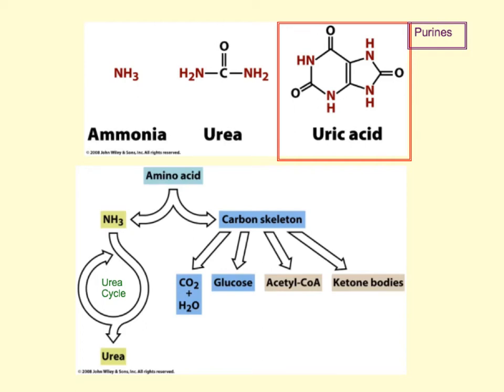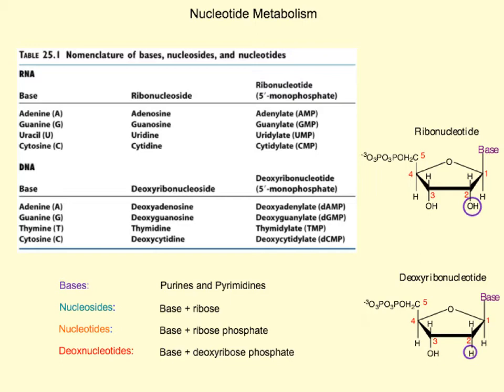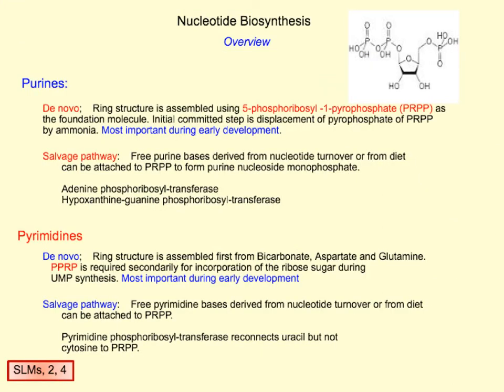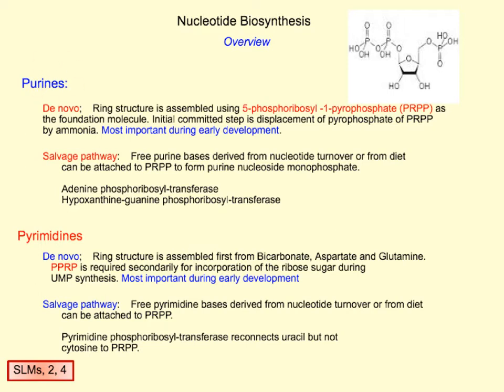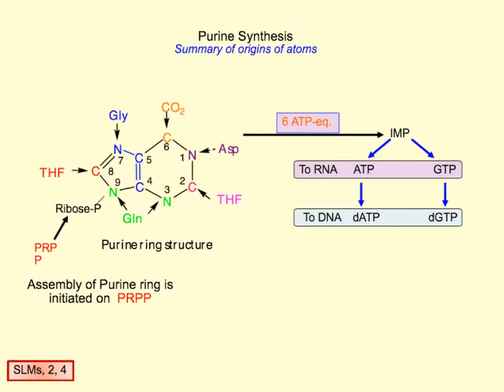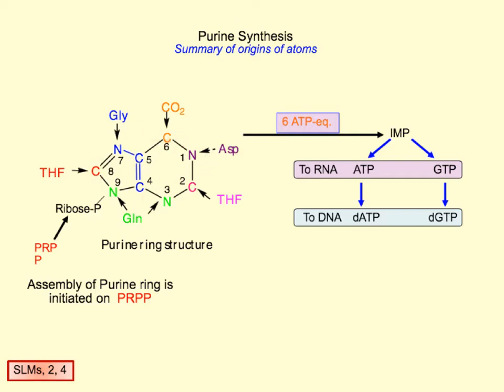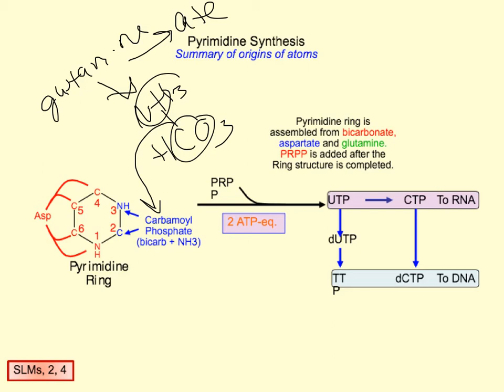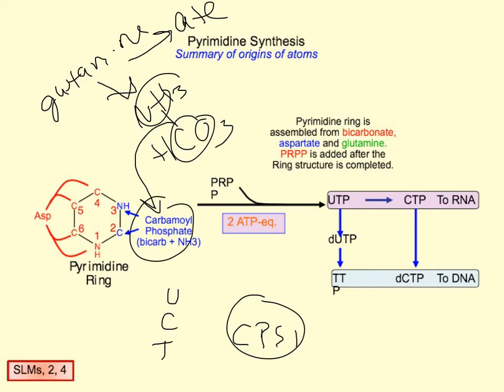Nucleotide biosynthesis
- Breakdown of Purines produces Uric acid (a nitrogenous waste)
 - High levels of Uric acid can cause Gout
    - Uric Acid levels are increased when:
       1. Cell turnover is high (some kinds of cancer)
       2. Glucose is being overly-shunted into the Pentose Phosphate Shunt

The nomenclature of Nucleotides changes depending on whether a sugar is attached and if a phosphate is attached.

Two pathways for biosynthesis:
De-Novo (From scratch) – Used in growth
Salvage pathway (Recycling) – Used to maintain
THF is used for nucleotide synthesis by acting as a carbon carrier

Ribose-5-Phosphate from Pentose Phosphate shunt is converted to PRPP, which is converted to phosphoribosylamine
Phosphoribosylamine is converted to IMP
IMP can go down two pathways, making either ATP or GTP

Pyrimidines are formed from Aspartate and Carbomoyl phosphate (same as urea cycle)
 - Then PRPP is added (after the fact)
Carbomoyl Phosphate and Aspartate combine to form the Pyrimidine ring
 - The pyrimidine ring is added to PRPP to form Orotidylate,
 - UMP, UTP are formed from Orotidylate
  - CTP is formed from UTP